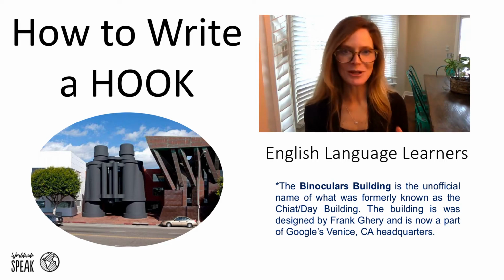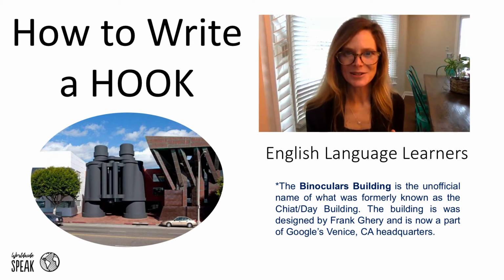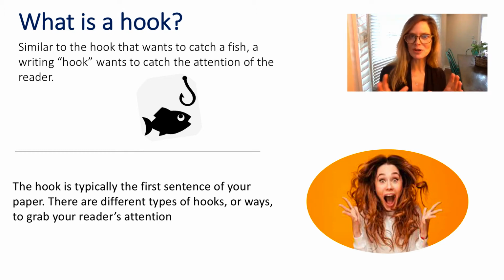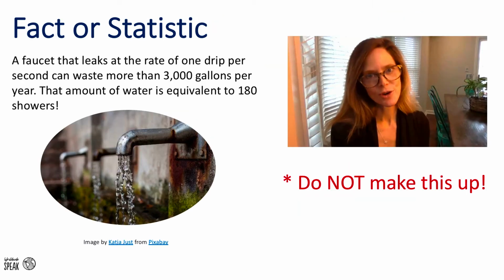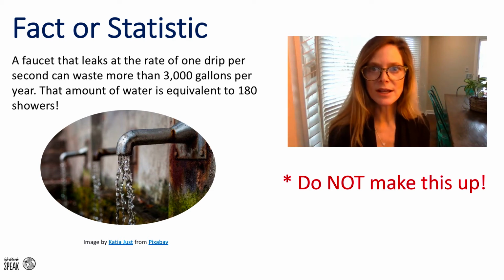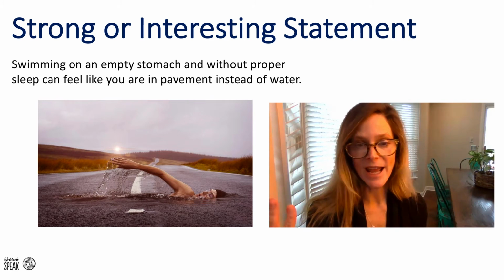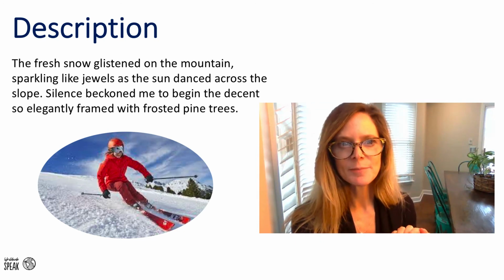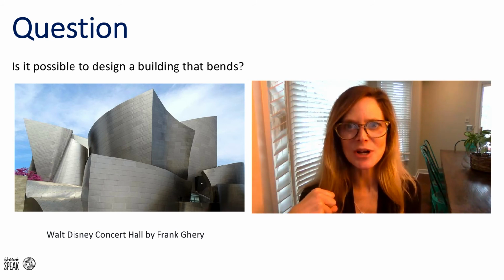How to Write a Hook | Write Better In English | 2021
Watch this video to learn how to write a hook for your paper. Wendy goes over 5 different kinds of hooks and gives examples for each. When you start writing in English, it is important to understand this skill and to start using it! Here are some more ways we can help you:⭐